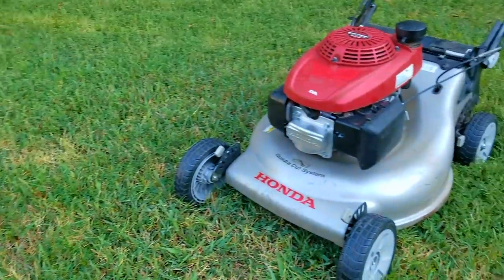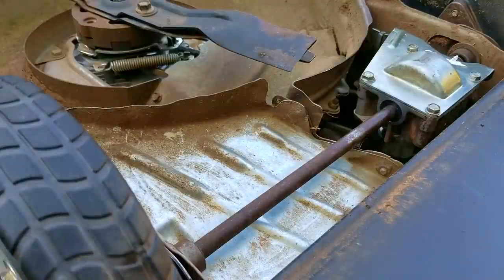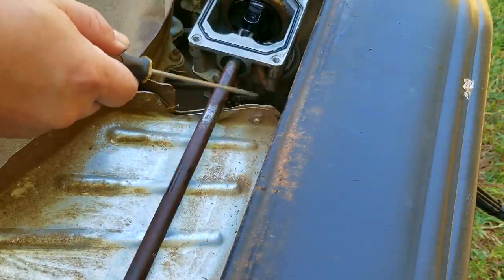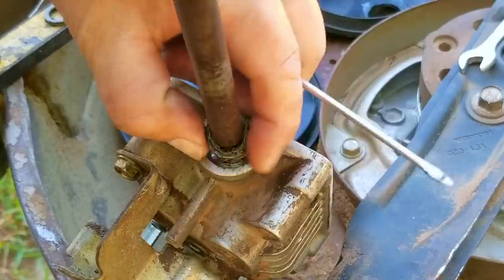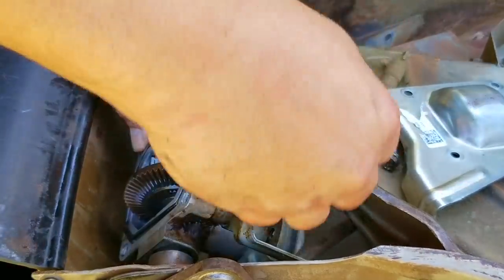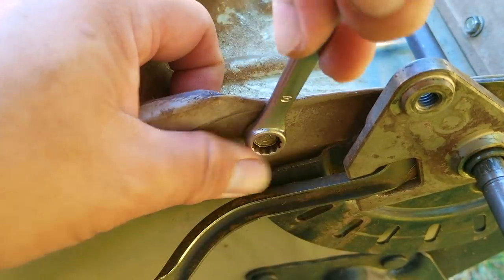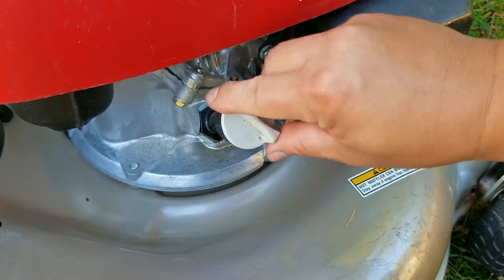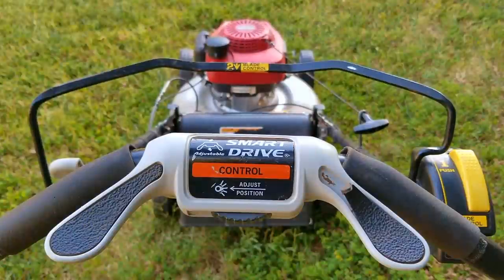Oil leaking from Honda Lawn Mower, was due to a bad oil seal on the transmission.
In the last video on this mower, we got the engine running. However, the self propel was leaking oil. The fix was to replace an oil sea.